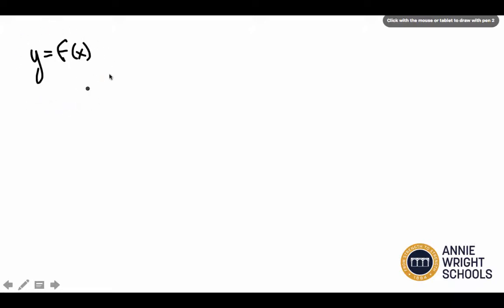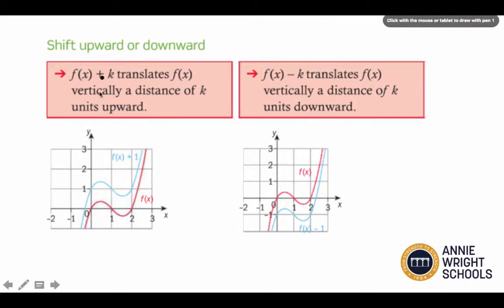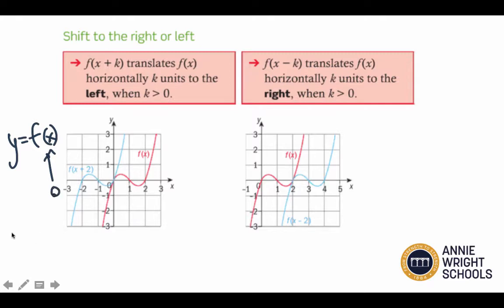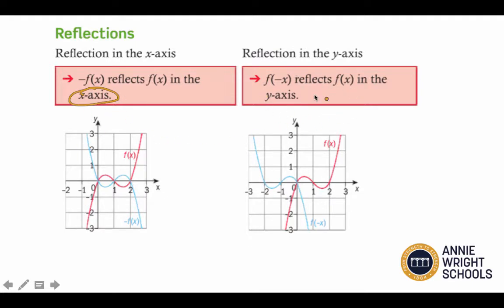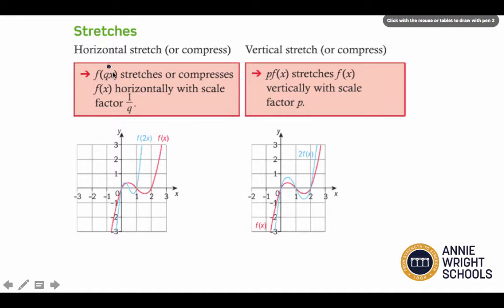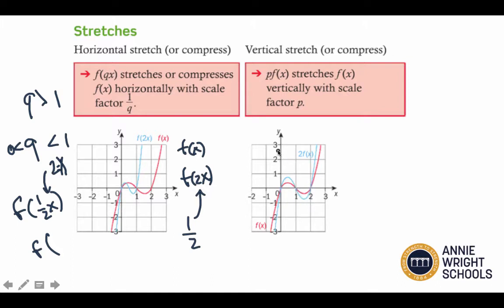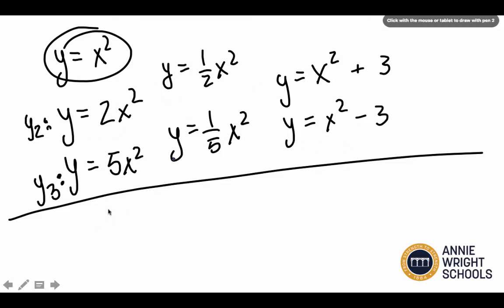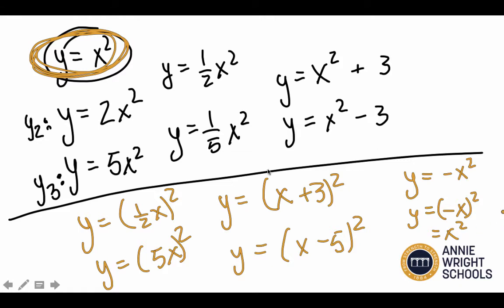Lesson 1.6 - Function Transformations